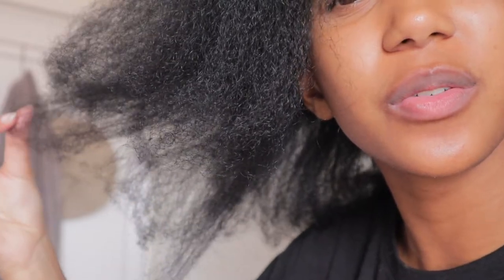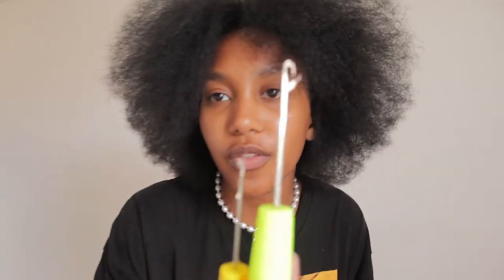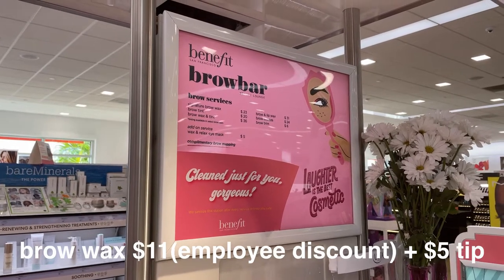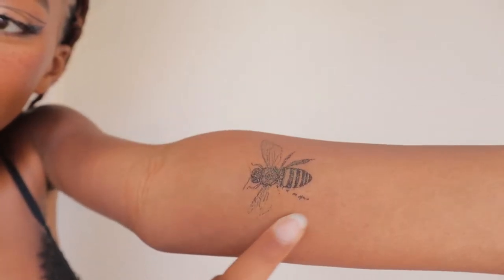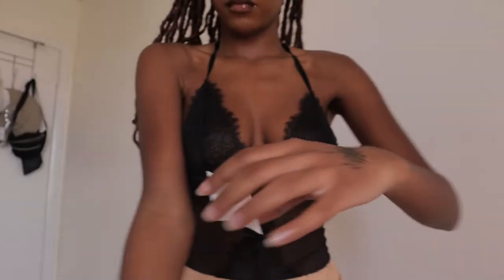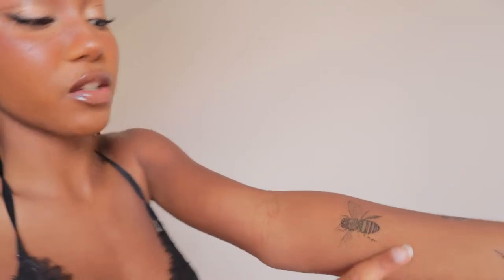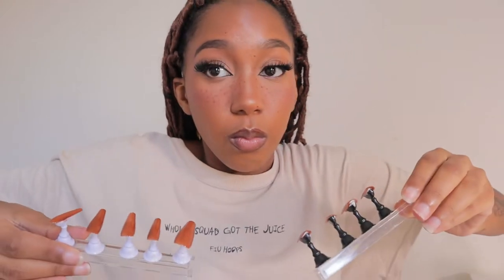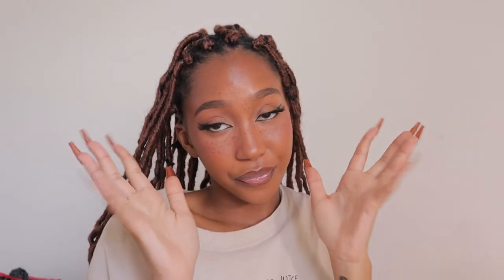affordable summer glow up :) | 2021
what's up guys! in today's video we are doing an affordable summer glow up for 2021. I redo my hair, wax my brows, make news nails and so much more! all without breaking the bank ;)
Corey Madison

-about me-
age: 20
height: 5'4
location: miami, fl
school: florida international university

Kitchen Prod by Lukrembo
Mug Prod by Lukerembo